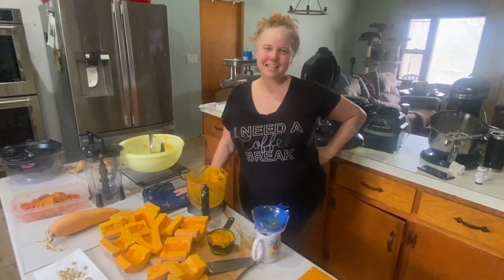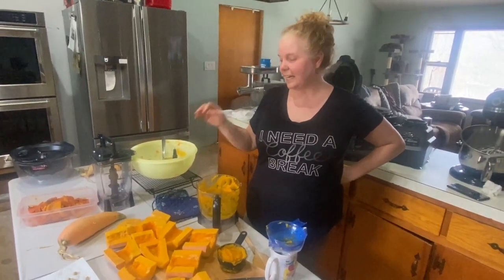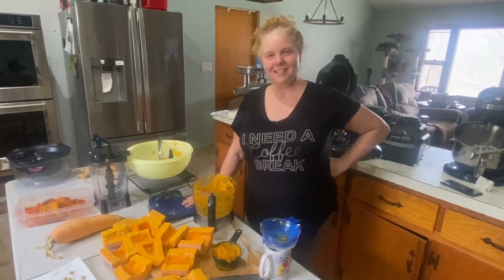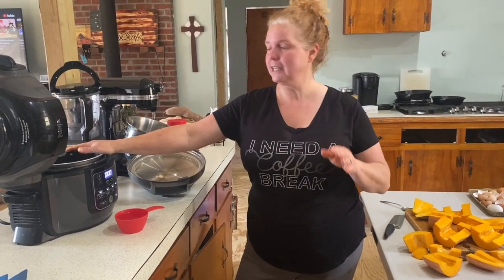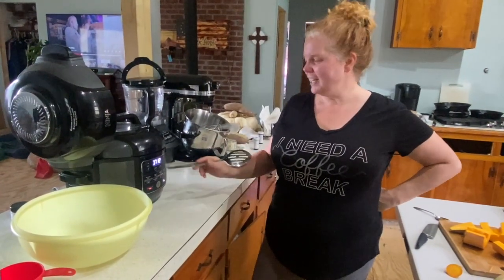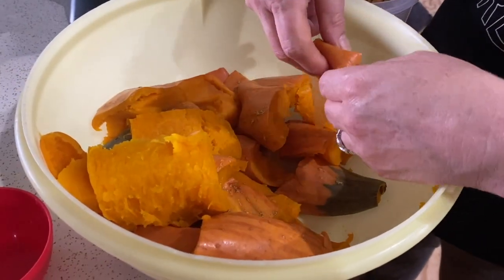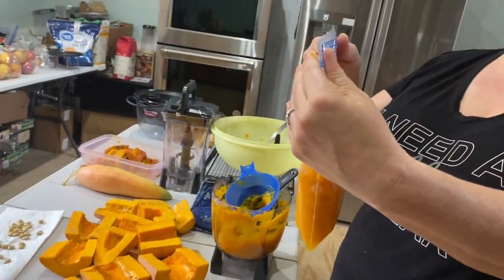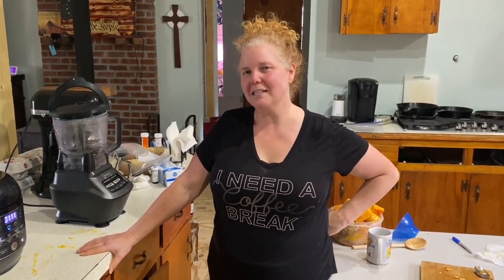The Candy Roaster - Appalachia's Pumpkin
Let's preserve some candy roaster pumpkin!

Thank you so much for being here. For more of the homestead, please visit us on Instagram @RenewedHomestead

If you are interested in a Harvest Right Freeze Dryer to help preserve your food, click below to purchase one. All sales will go to help support the homestead.